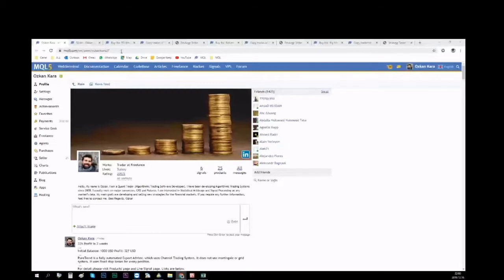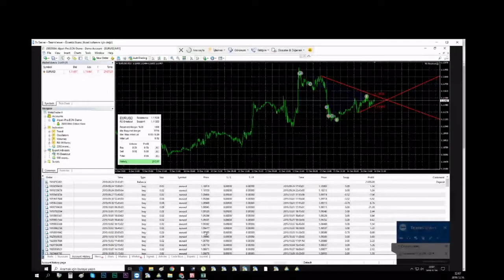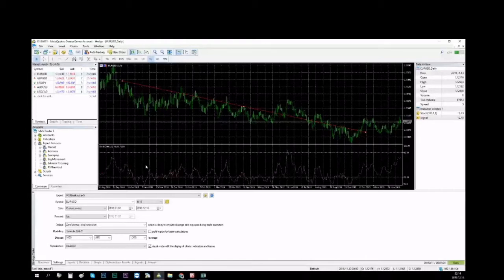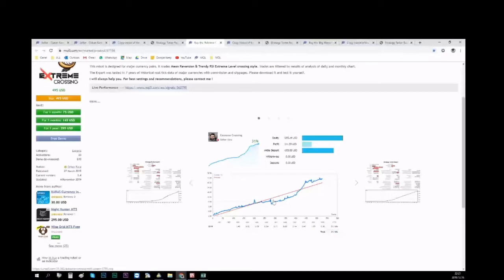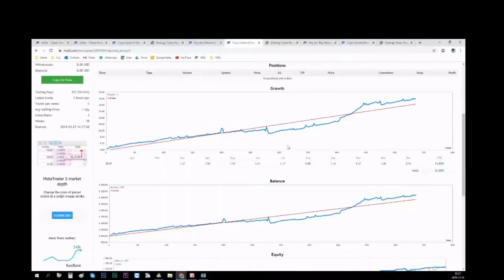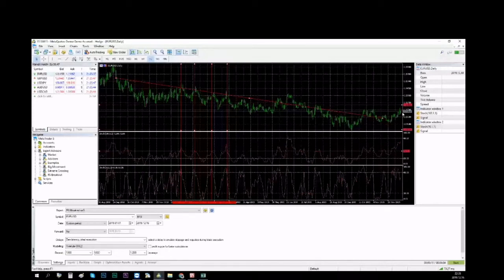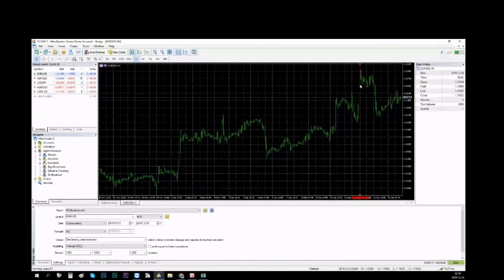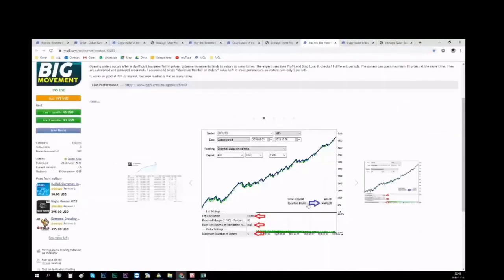RS Breakout Algorithmic Trading by EA Developer/Trader Ozkan Kara - MetaTrader 5 (MT5)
Hello, My name is Ozkan. I am a Quant Trader (Algorithmic Trading Software Developer). I have been developing Algorithmic Trading Systems since 2008. I usually work on major currencies, CFD and Futures. I am interested in Statistical Arbitrage and Signal Processing on any market’s data. This webinar will cover my Automated RS Breakout Strategy for MT5.